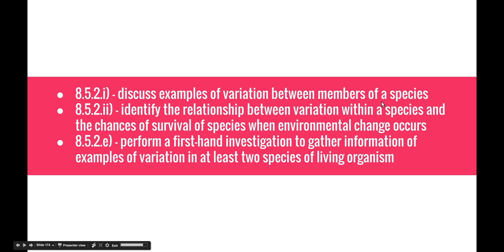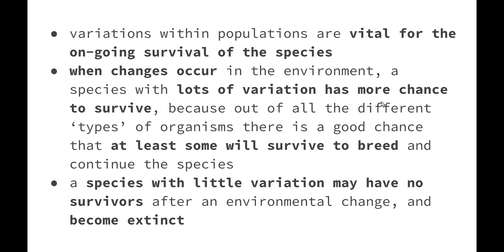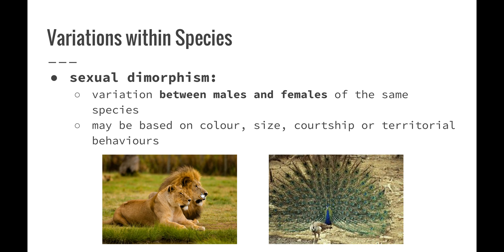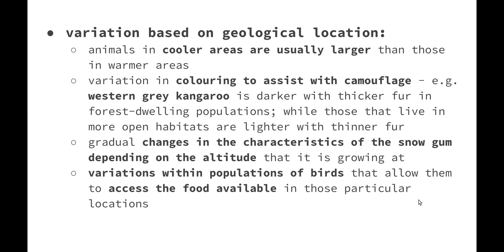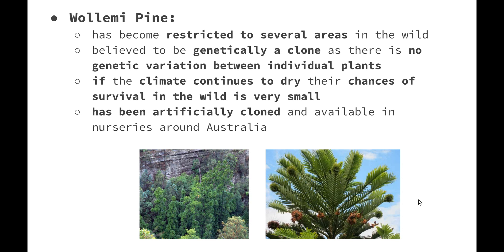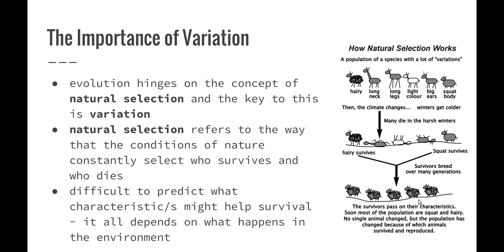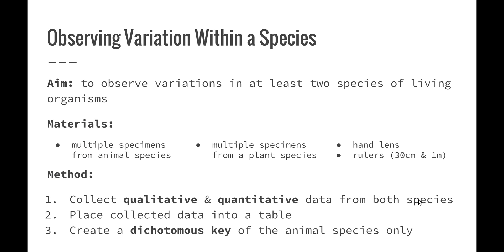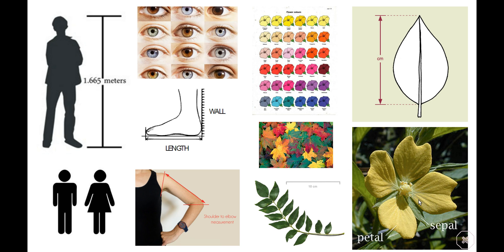Evolution of Australian Biota - 8.5.2.i), ii) & e) - Variation within Species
This video addresses the following syllabus dot-points from 'Evolution of Australian Biota':

- discuss examples of variation between members of a species
- identify the relationship between variation within a species and the chances of survival of species when environmental change occurs
- perform a first-hand investigation to gather information of examples of variation in at least two species of living organism